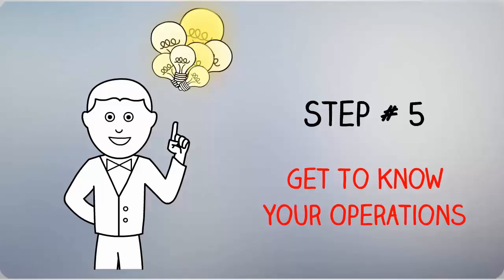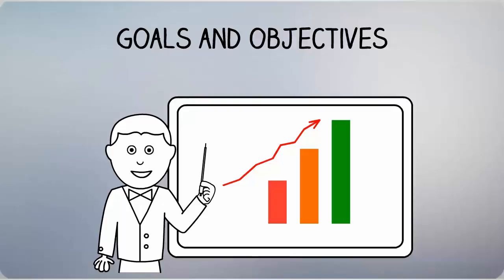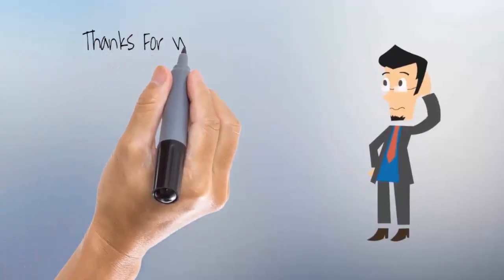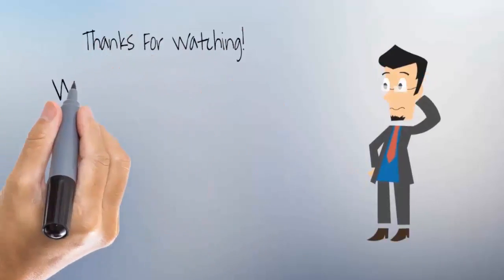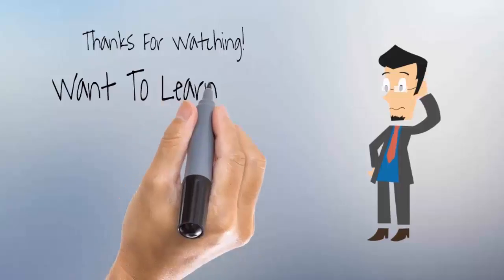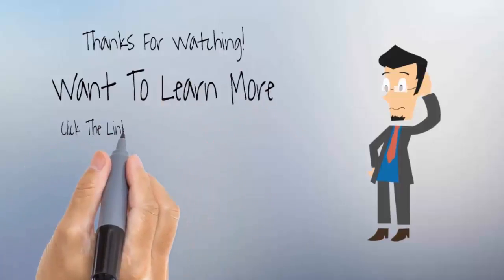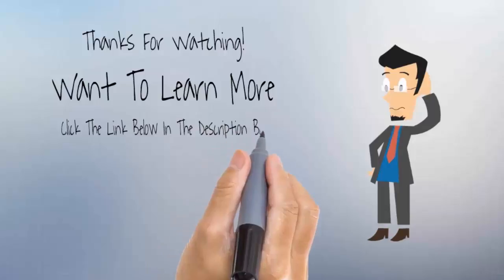STEP # 5 HOW TO MAKE THE TRANSITION GET TO KNOW YOUR OPERATIONS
What is the business of your company, where do you fit in, where does your department fit in.

You know your operations since most probably you have been working in the same department, but now you have to take a different look, you have to see it from a different perspective since now you are a manager.